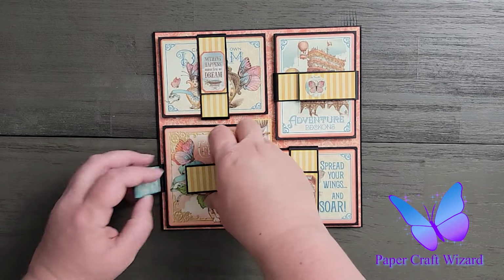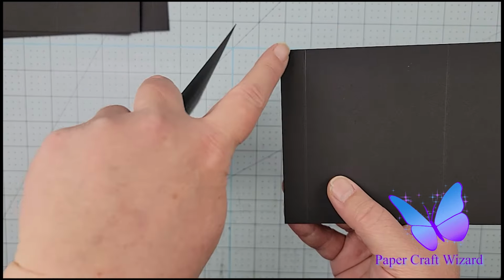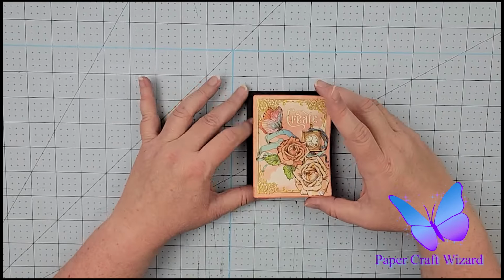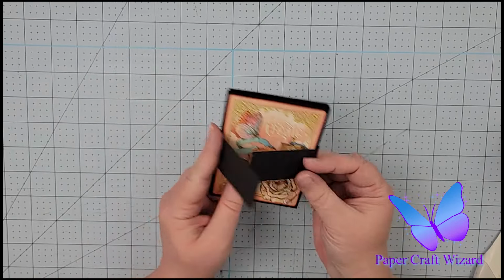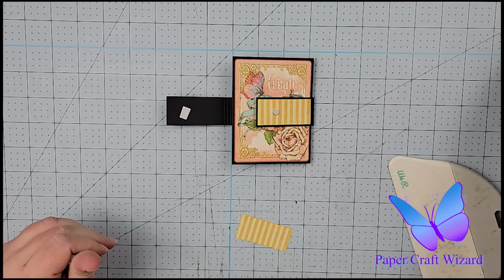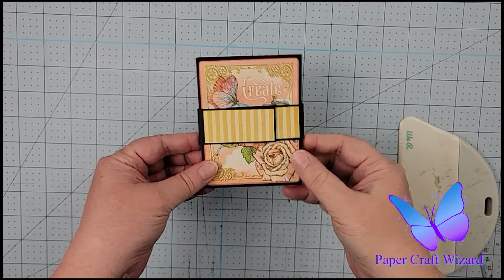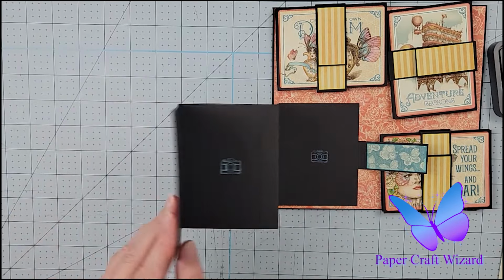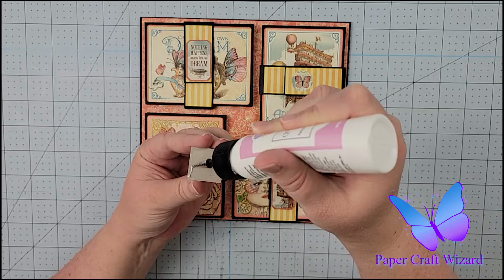Mini Album Tutorial - Imagine S1 E8 Four Accordion (Cut/score guide in the description)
Greetings Wizards! This video is episode 8 in the Imagine series, we create a fun page. Join me on the journey of creating a beautiful 8 1/2" x 9" x 3 3/4" chunky mini album with 8" x 8" pages. The album has a capacity to hold approximately 100 photos. Enjoy building moving mechanisms, pockets, belly bands, folios, flaps, and more!
The paper and the majority of the ephemera is from the @graphic45papers Imagine collection.
Cut /score guide below in this description.
for more papercraft fun and to share your makes!

Episode 8: Four Accordions

Cardstock
4 - 4 ⅛” x 6 ¼” Accordion folios (Score @ 3 ⅛” on the 6 ¼” side)
4 - 4 ⅛” x 6 ¾” Accordion folios (Score @ 3 ⅛” & 6 ¼” on the 6 ¾” side)
8 - 1 ⅛” x 3” Magnetic closures (Score at @ ½”, ⅝”, & ¾” on the 3” side)

Decorative Paper
1 - 7 ⅞” x 7 ⅞” Background
2 - 4” x 3” Images or journaling cards - accordion folio cover portrait
2 - 3” x 4” Images or journaling cards - accordion folio cover landscape
8 - 1” x 2 ⅛” Horizontal magnetic closure cover
8 - 2 ⅛” x 1” Vertical magnetic closure cover

Other
8 - Magnets